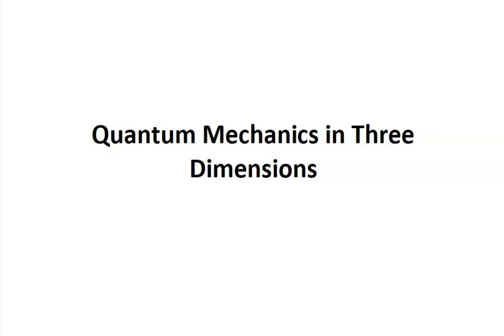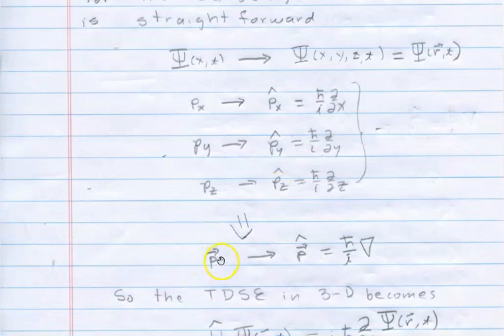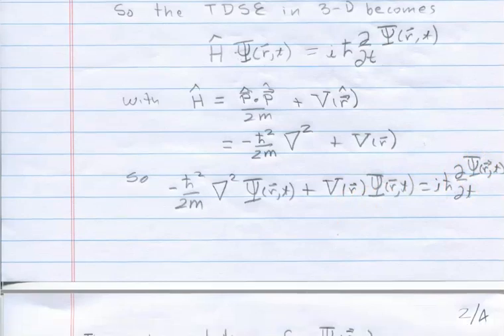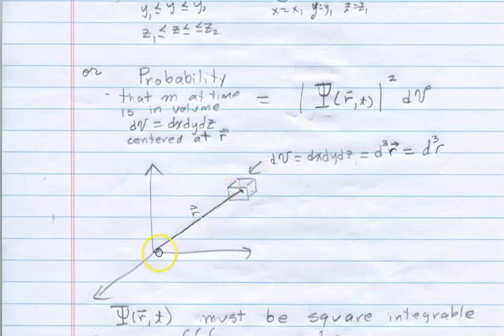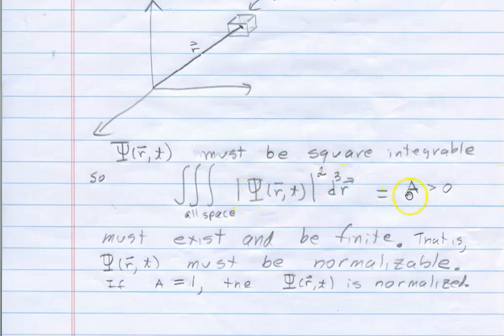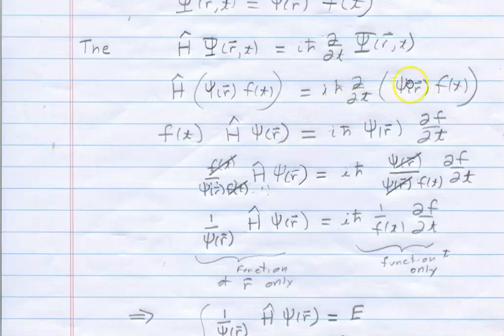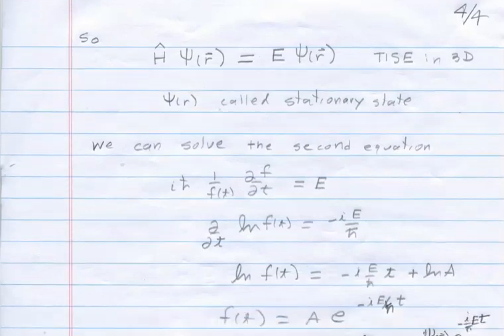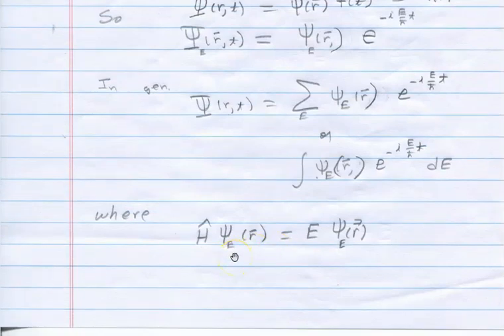Lecture 8d: Quantum Mechanics in Three Dimensions